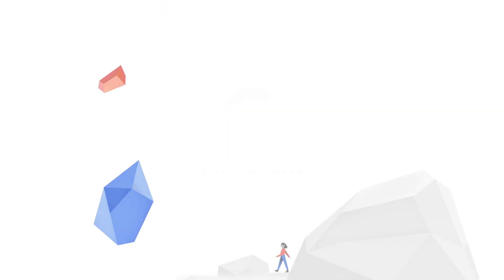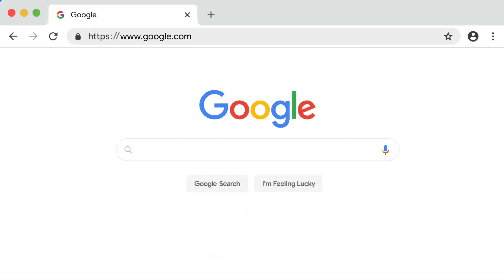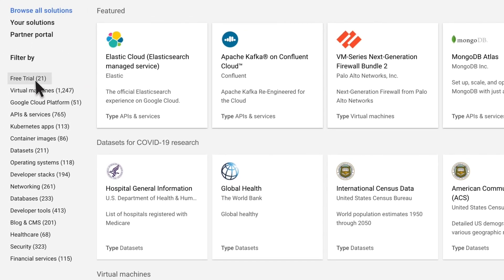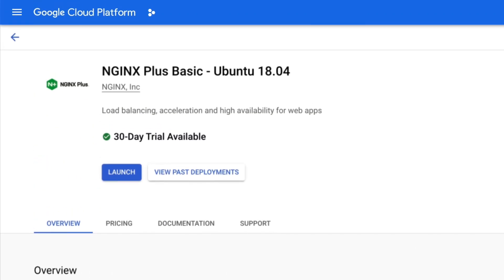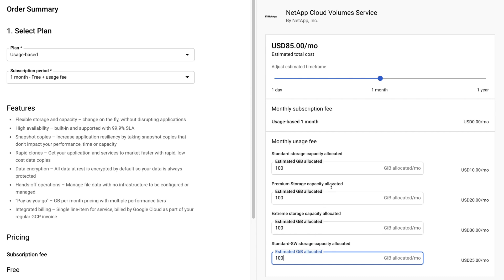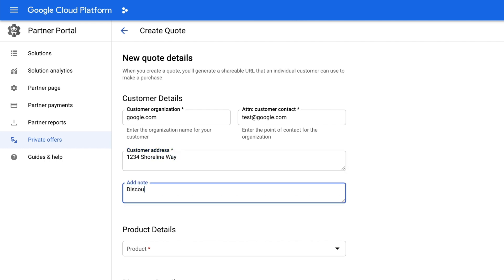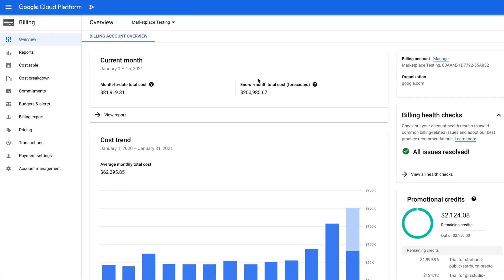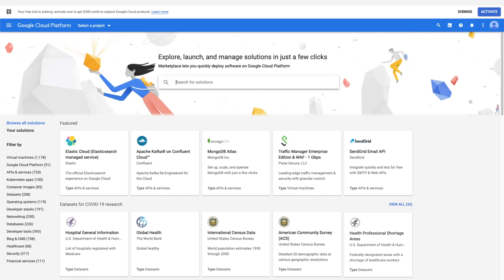Discover Google Cloud Marketplace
Google Cloud Marketplace offers a breadth of integrated solutions that are vetted by Google to cover your enterprise’s IT needs. Scale procurement for your enterprise via online discovery, purchasing and fulfillment of enterprise-grade cloud solutions, in just a few
clicks.

product: Google Cloud Marketplace; fullname: Kyle Odetta;